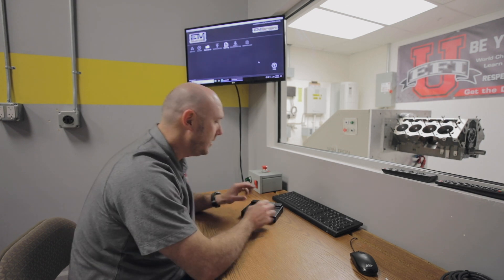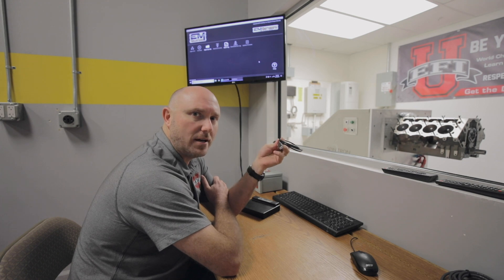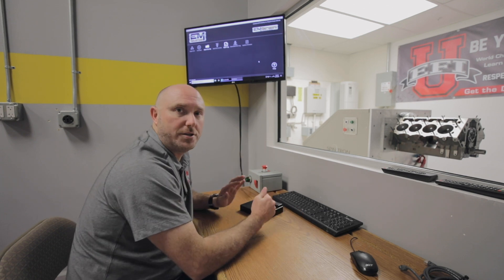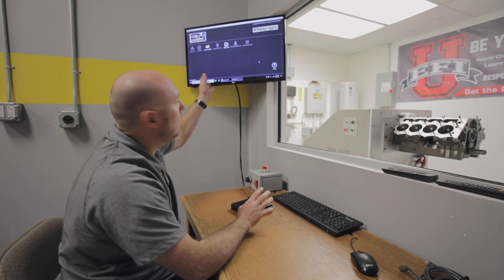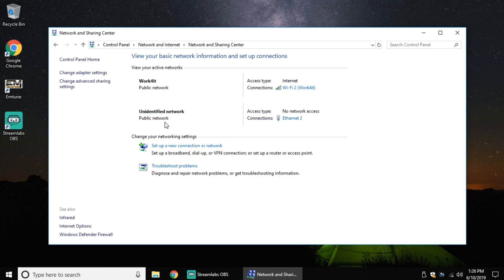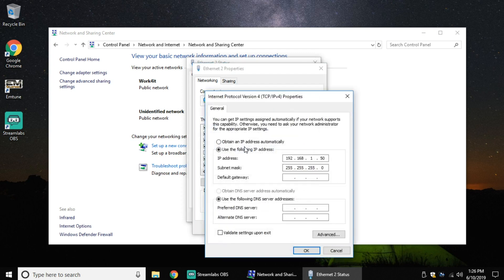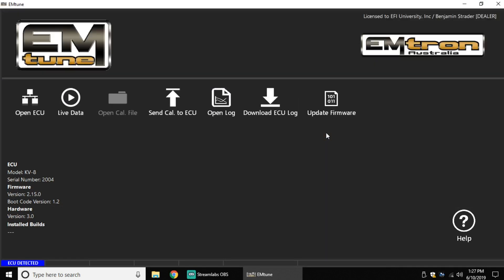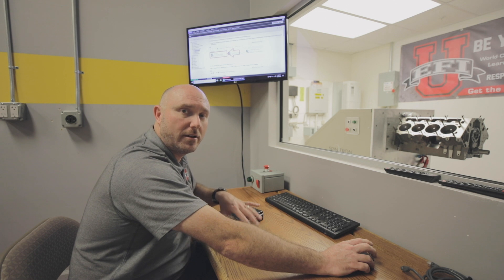Connecting to your Emtron ECU for the first time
How to set up your laptop to communicate with your new Emtron ECU for the first time or a new laptop computer.